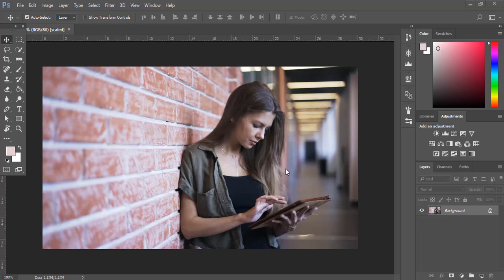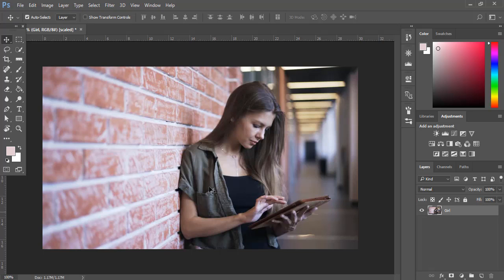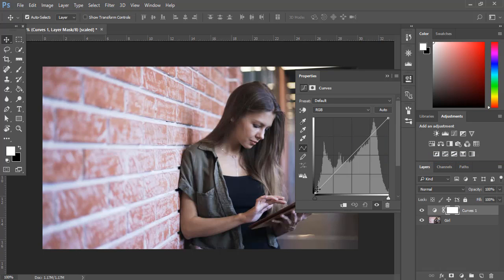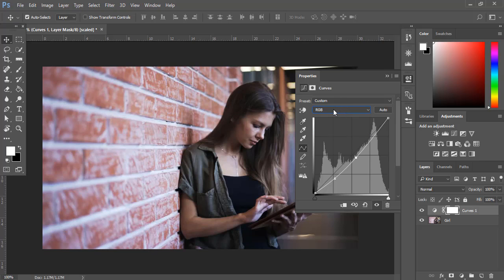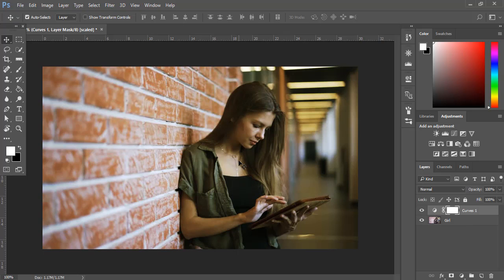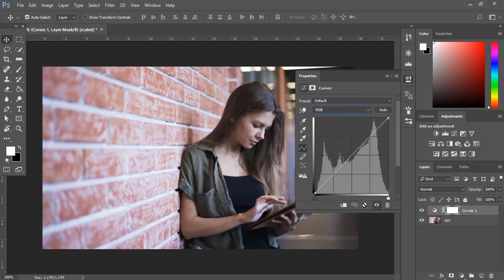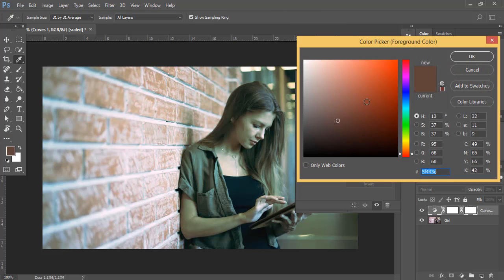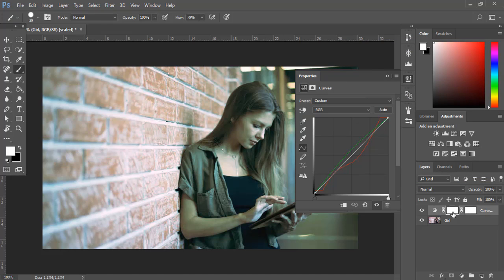Using Curves in Photoshop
The Photoshop Curves command is your most powerful tool for adjusting tones to brighten, darken, add contrast and shift colours, yet many users choose to avoid it.

The problem is, despite being the most effective, it's also one of the most difficult commands to get to grips with. This may be why Adobe has never included it in the more beginner-friendly Photoshop Elements.

As Elements gets better and better with every new release, the lack of a full Curves command remains one of the few big reasons not to plump for the more wallet-friendly version of Photoshop.

Beginners need not fear. After you've spent a little time experimenting, Curves quickly becomes the go-to tool for many tonal tweaks. It's often the first edit you make on an image.

And as well as being one of the most powerful tools Photoshop has on offer, it's one of the most versatile.

Whether you want to lighten a dark scene, boost contrast and colour, check for clipped pixels or make a variety of colour shifts, Curves is the tool for the job.

Produced by
Yogesh Gaur
New Delhi,India